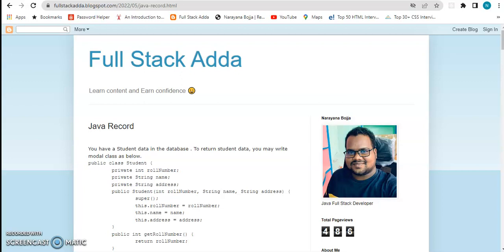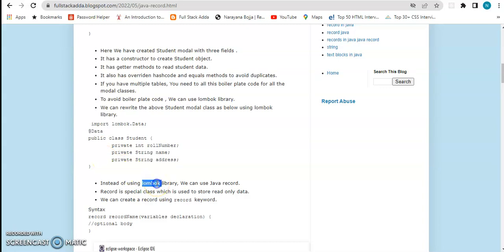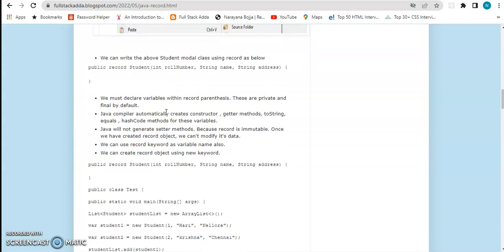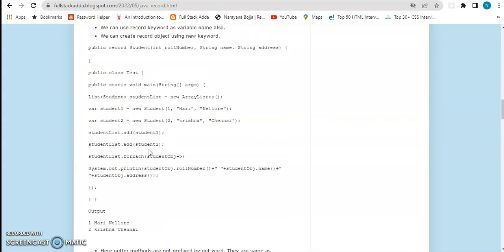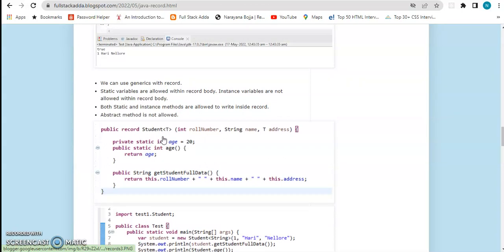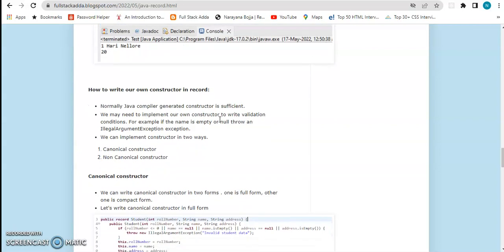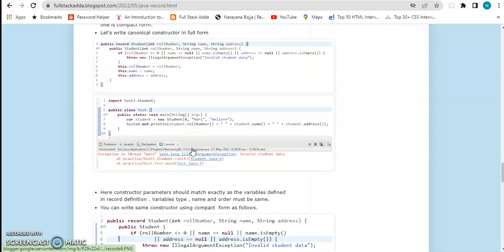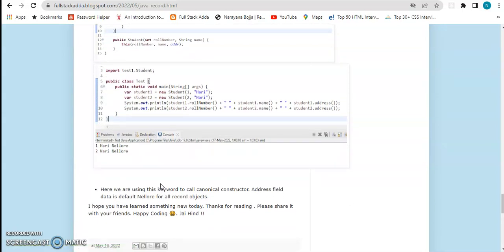Records in java | Java latest features | Full Stack Adda | Narayana Bojja